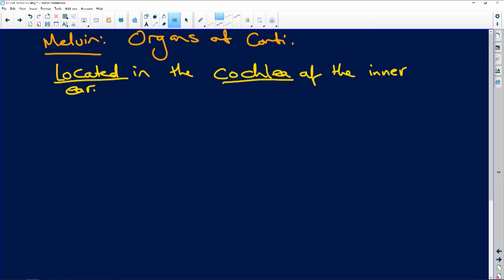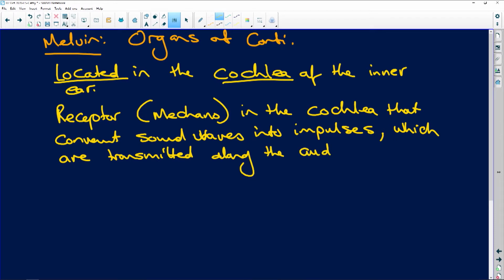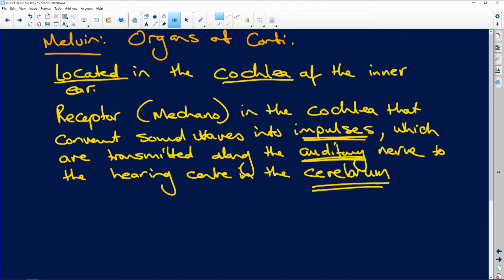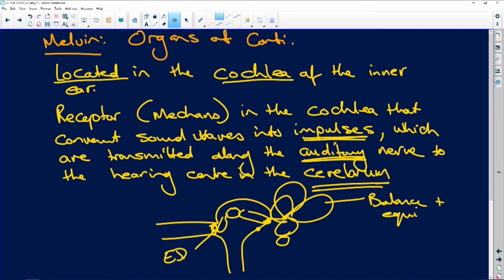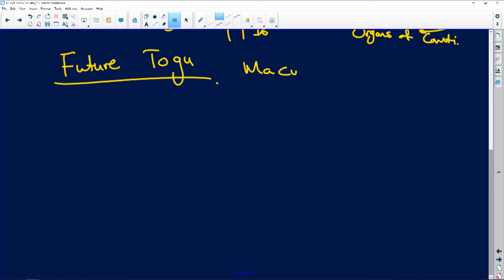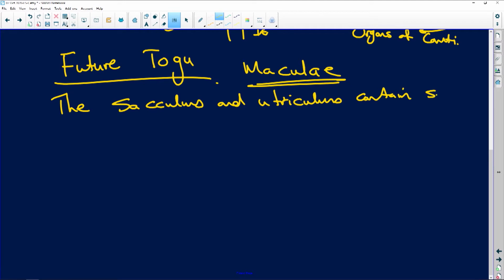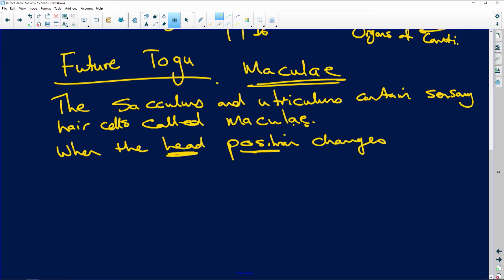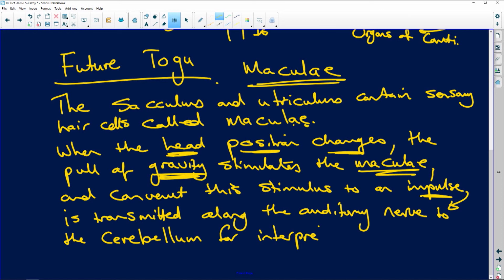Life Sciences 2020: Organs of Corti